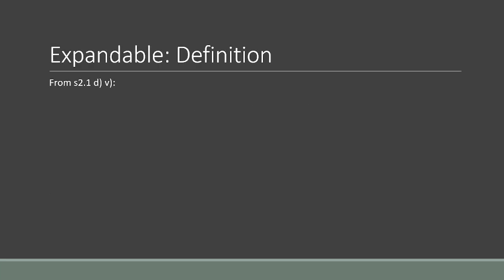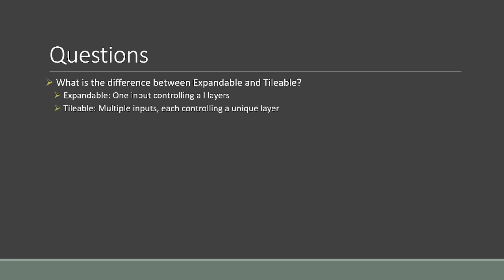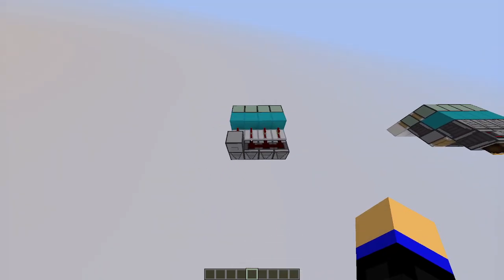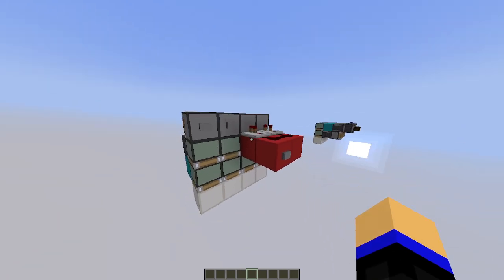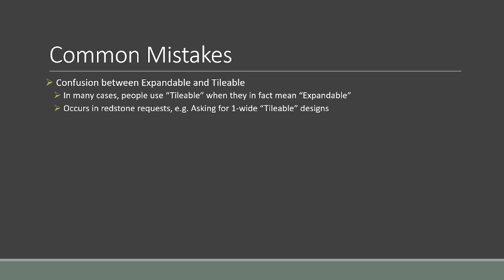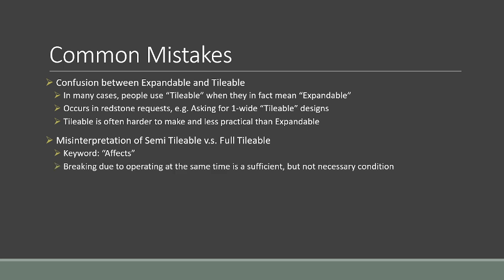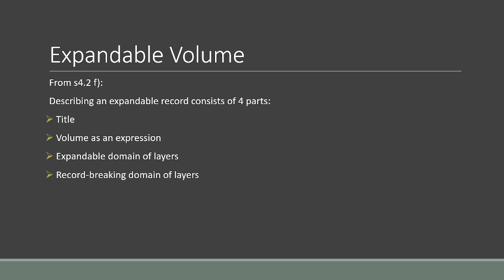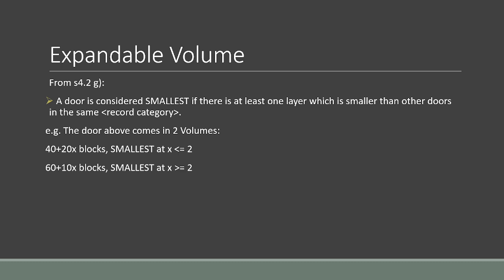Piston Door Terminologies: Expandable & Tileable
Welcome to Piston Door Terminologies. In this video, we discuss expandable and tileable.

Folders for slides and world downloads:
Main folder:

0:00 Introduction
0:15 Expandable: Definition
1:52 Tileable: Definition
3:38 Questions
7:17 MC Illustration
16:50 Common Mistakes
21:59 Expandable: Volume